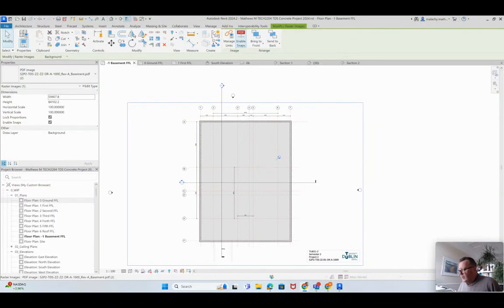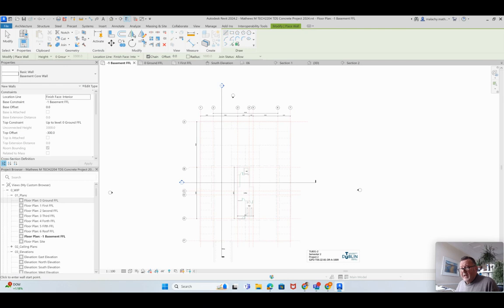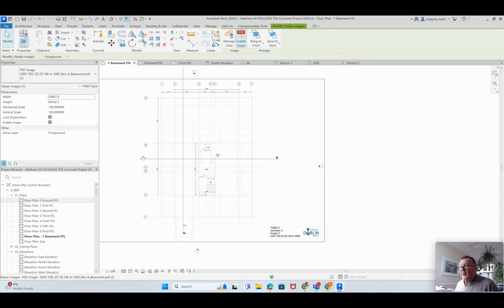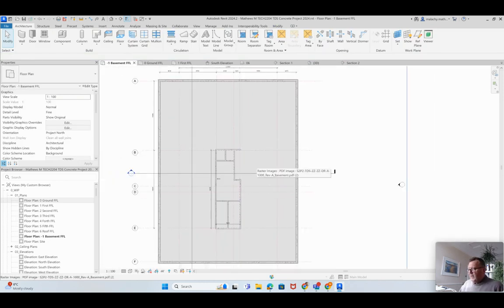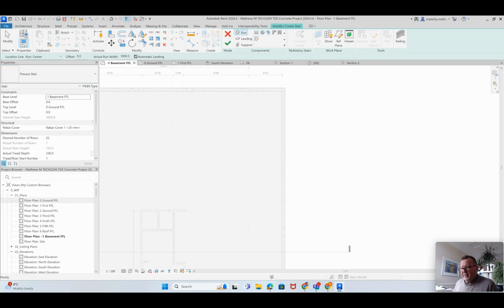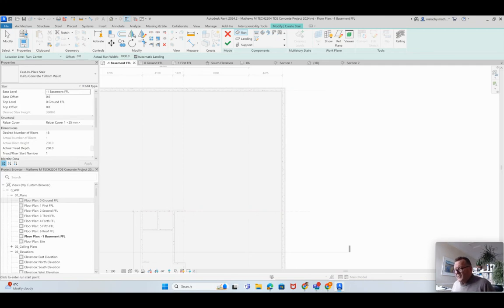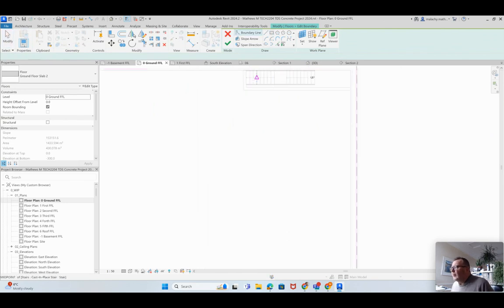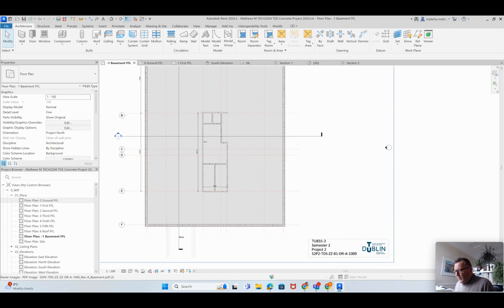TECH2204 TDS Concrete Project 2024 Part 4 - Core Walls